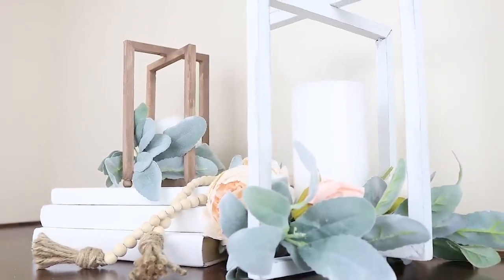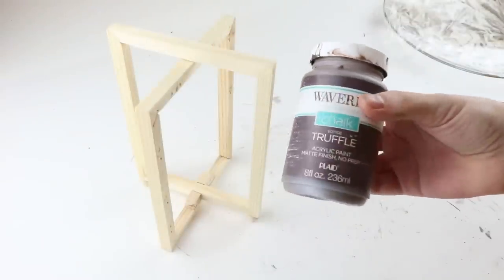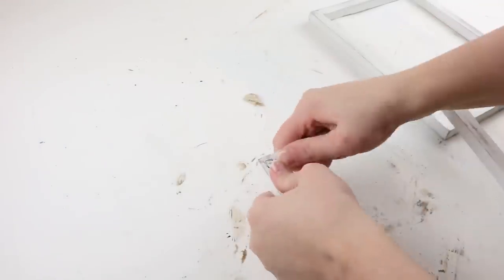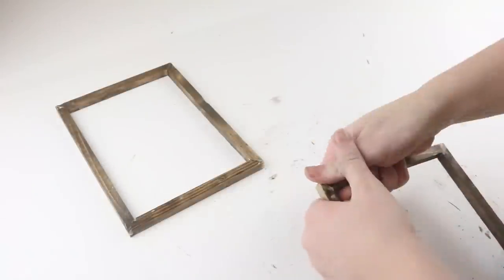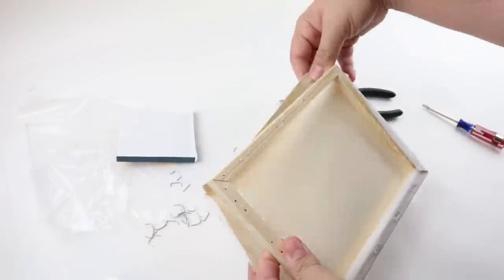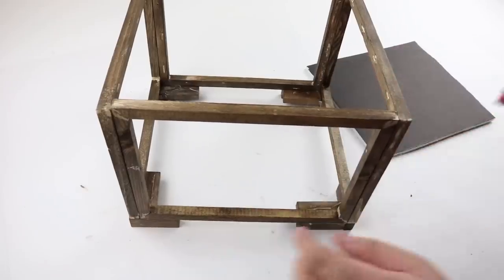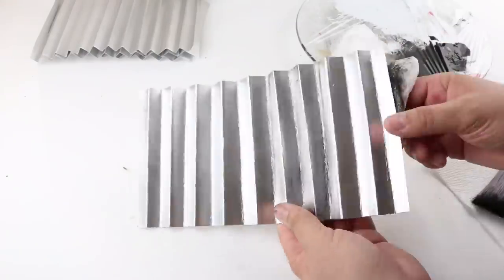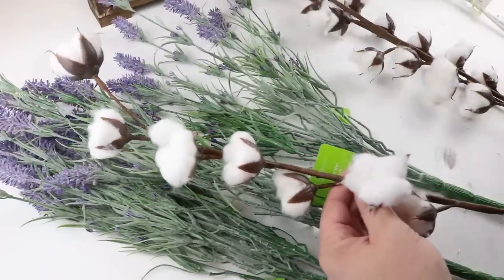*NEW* DIY Home Decor | Dollar Tree DIY's | DIY Wedding Decor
Today's video is Dollar Tree Canvas DIYs! We go over several different ways you can utilize Dollar Tree canvas’!

5x7 Lantern:
Dollar Tree 5x7 Canvas (2)
Dollar Tree Candle
Dollar Tree Popsicle Sticks
Wal-Mart Lambs Ear
Wal-Mart Waverly Chalk Paint (truffle)

8x10 Lantern:
Dollar Tree 8x10 Canvas (2)
Dollar Tree Tumbling Tower Blocks
Wal-Mart Lambs Ear
Wal-Mart Candle
Minwax Dark Walnut Stain
White Paint

6x8 Greenery Decor:
Dollar Tree 6x8 Canvas (2)
Dollar Tree Glass Containers
Wal-Mart Floral

Canvas Planter: (H:6.5in W:8in L:8.75in)
Dollar Tree 6x8 Canvas (4)
Dollar Tree Poster Board
Dollar Tree Cotton
Dollar Tree Floral Foam
Wal-Mart Waverly Chalk Paint (ink)
Wal-Mart Lambs Ears & Lavender
Krylon Brilliant Silver Spraypaint

Thumbnail made with PicMonkey.

Songs: Jazzz | Tom And Jerry Lofi
 Free Lofi Type Beat - Up All Night
 Morning Vibes | Wake Up Lofi "Sunset"

Favorite Products:
Unfinished Wood Beads